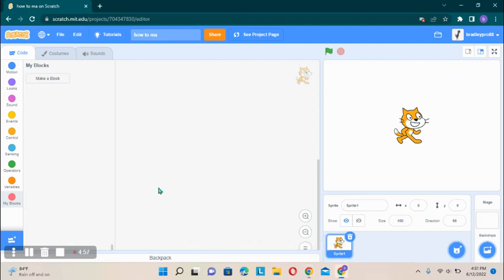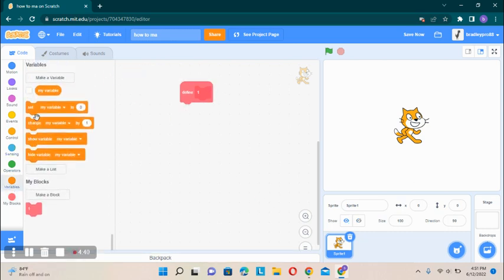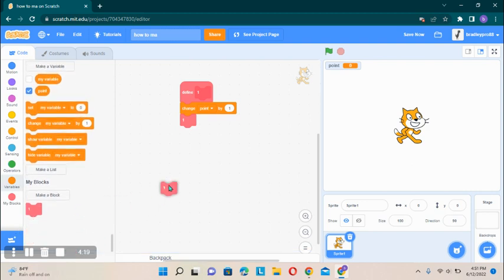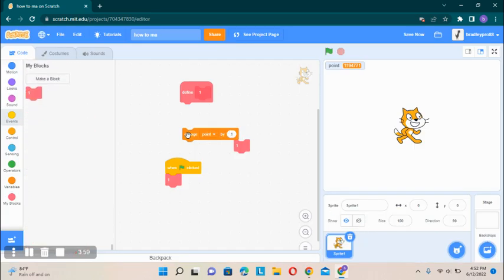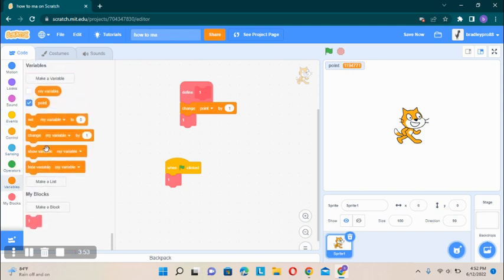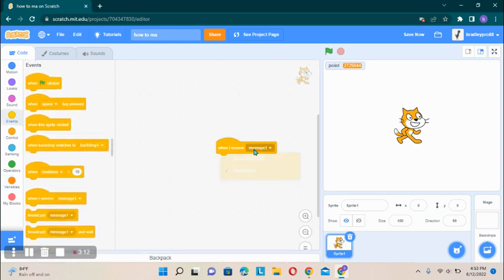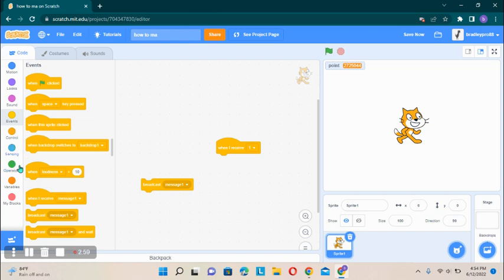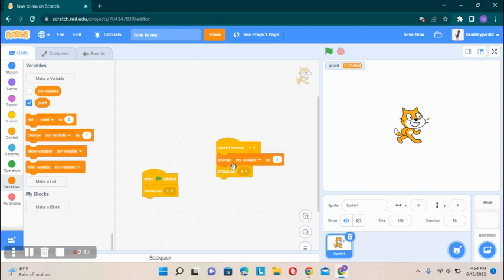how to make a forever loop without using a forever loop in scratch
@bradley pro